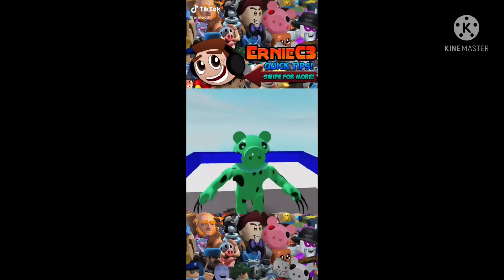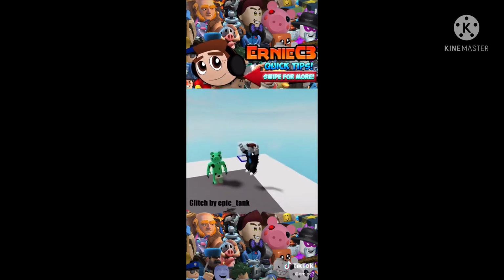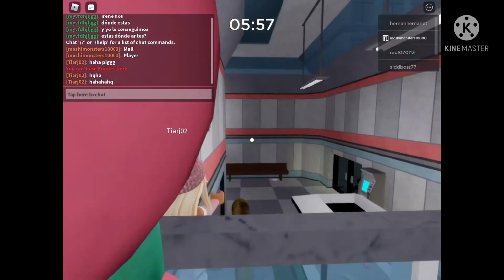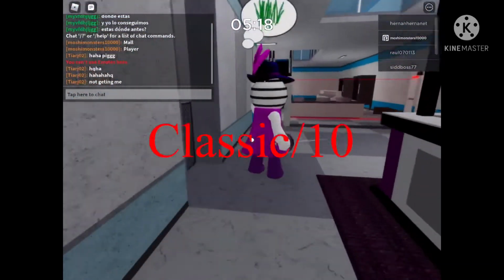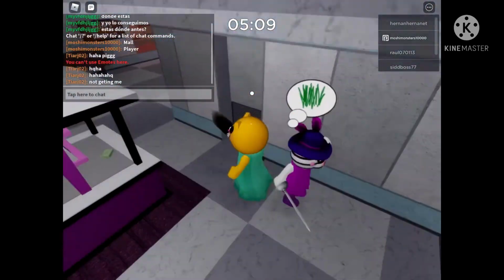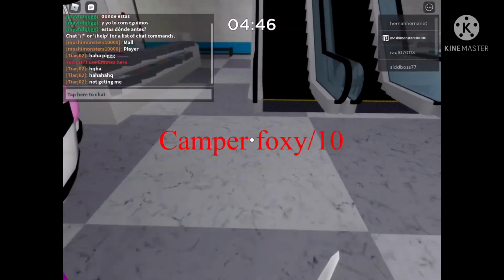Mason reviews some of ErnieC3’s “Advance Piggy Tips” Videos